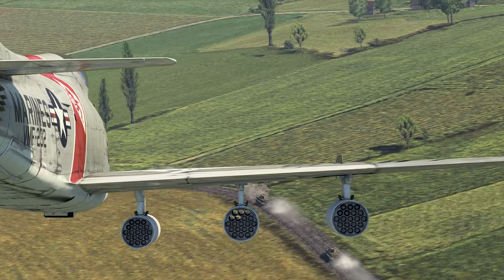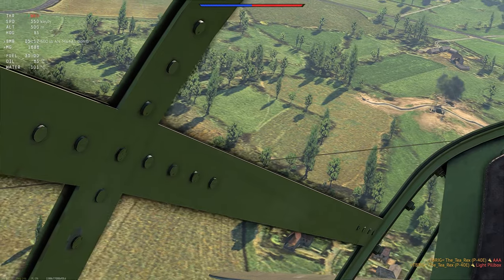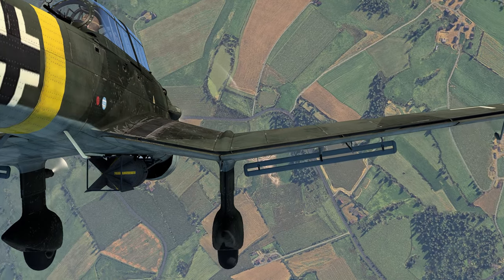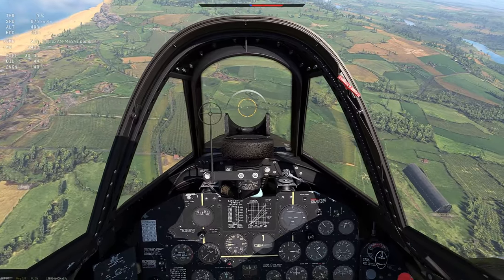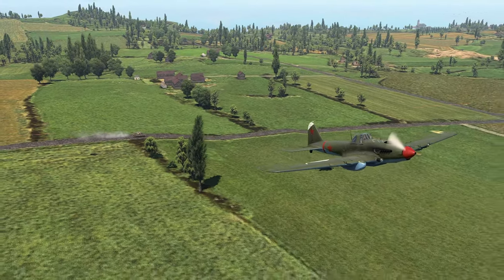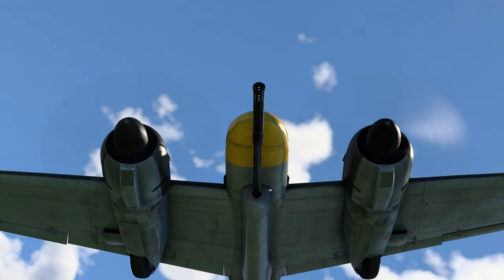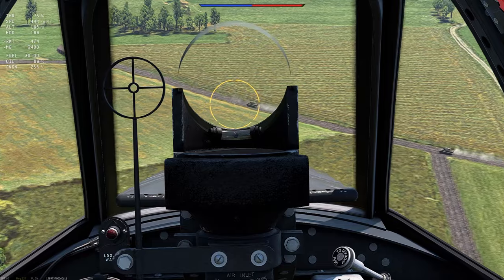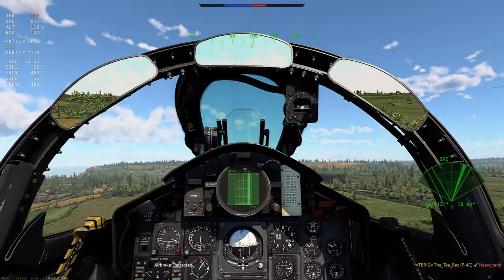War Thunder Sim - Beginner's guide to CAS (Close Air Support) | How To Use Bombs, Rockets & Cannons!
In today's tutorial I will be showing you the basics on how to use bombs, rockets and cannons in War Thunder's simulator battle mode.

Unlike the other game modes, you are confined to your cockpit which makes accuracy an even harder challenge than usual. Thankfully there are a few simple tricks and methods that will make it much easier for you to get shells, bombs and rockets on your target.

This video will focus on glide bombing, dive bombing, the use of cannons in the CAS role, and unguided rockets (with and without a ballistic computer).

I've tried my best to not make the video too long winded. I pride myself on keeping my tutorials simple and easy to understand, adding no unnecessary jargon, which hopefully makes them easier to watch for you.

0:00 Intro & Game Setup
1:41 Bombing Guide
5:07 Machine Guns & Cannon Guide
10:18 Rocket Guide

---Equipment---
VR: Oculus Rift S
Head Tracker: TrackIR
Thrustmaster 16000M Flightpack
Thermaltake View 27 Mid Tower
i7-8700K (6-Core) 3.70GHz OC to 4.70GHz
MSI Z370 Pc Pro Motherboard
Cooler Master Hyper 212 CPU Cooling Unit
Corsair 32GB DDR4 3000MHz RAM
Corsair 850W CXM Power Supply
1xEVGA GeForce RTX 2080 8GB
2 X 1TB Samsung SSD 860 Evo
1 X 2TB Samsung SSD 870 Evo
1 X 1TB Samsung 970 Evo Plus NVME
1 X 3TB WD Elements HDD
Asus ROG Strix 32" Curved Monitor